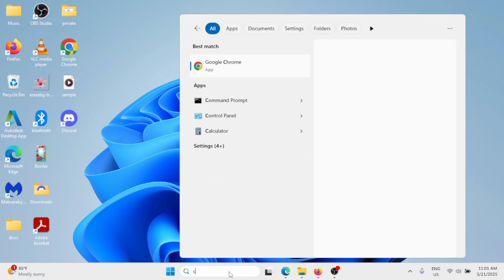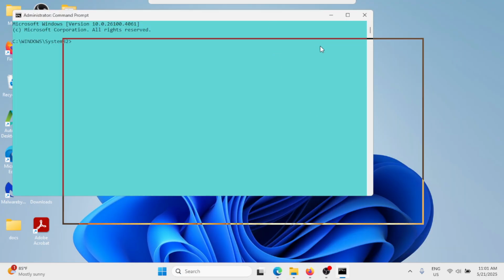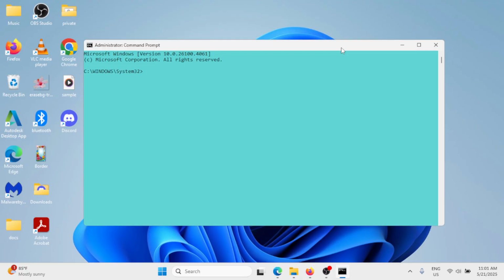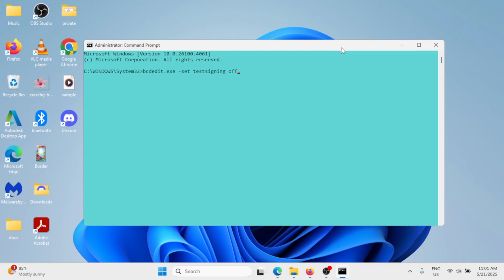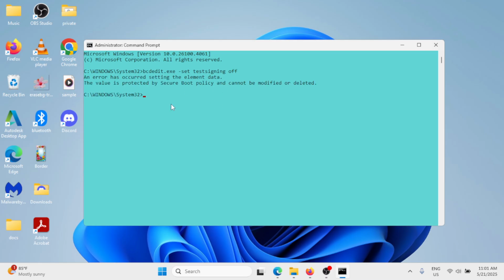How To DISABLE Test Mode In Windows 11 - GUIDE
Is “Test Mode” showing on your Windows desktop?
This guide shows you how to disable Test Mode safely and easily.
Perfect for restoring normal system settings in just a few steps.
Watch now and remove the Test Mode watermark for good!

Command to copy:  bcdedit.exe -set testsigning off